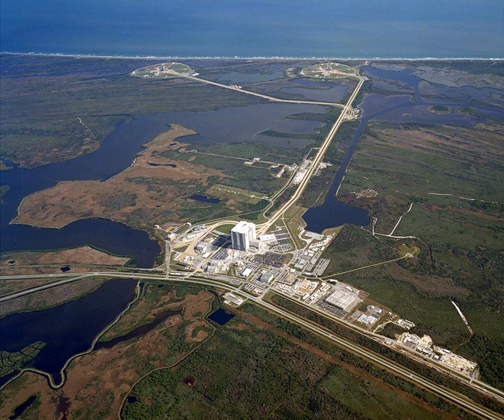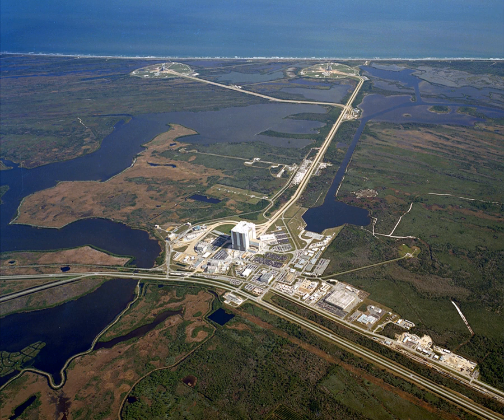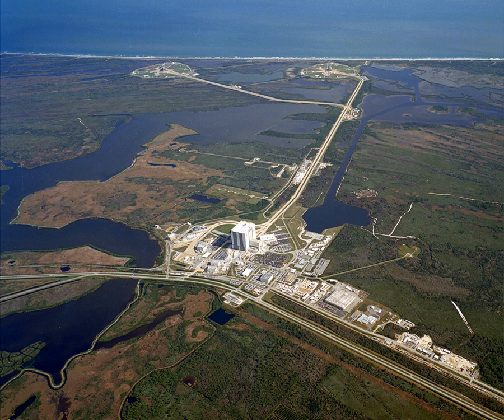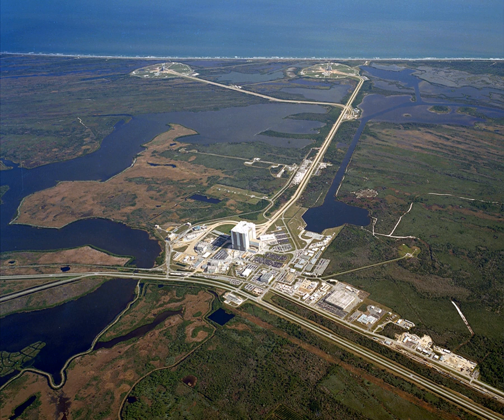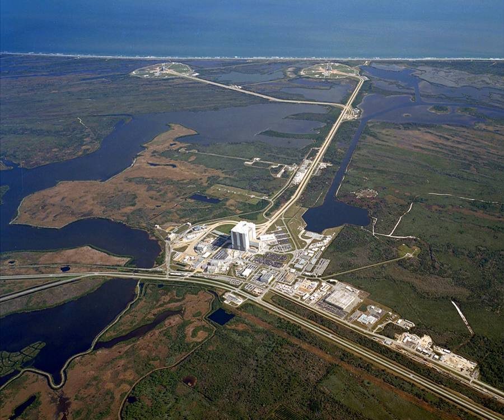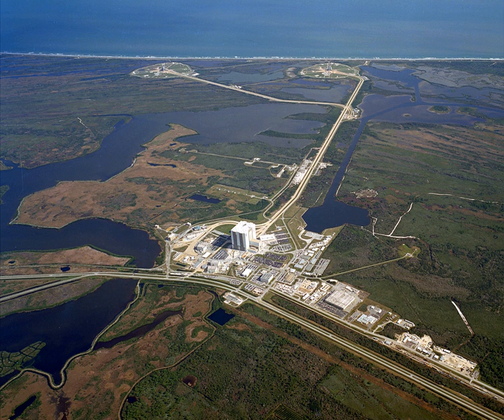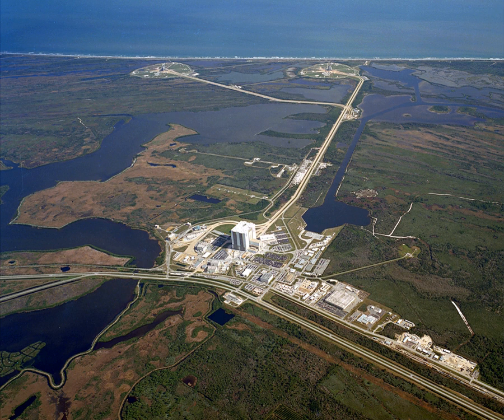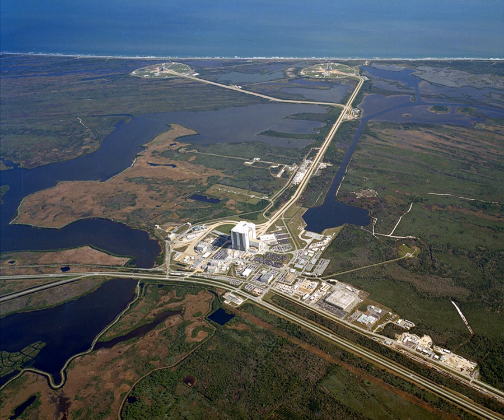Kennedy Space Center Launch Complex 39 | Wikipedia audio article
This is an audio version of the Wikipedia Article:
Kennedy Space Center Launch Complex 39

- Socrates

SUMMARY
Launch Complex 39 (LC-39) is a rocket launch site at the John F. Kennedy Space Center on Merritt Island in Florida, United States. The site and its collection of facilities were originally built for the Apollo program, and later modified for the Space Shuttle program. As of 2017, only Launch Complex 39A is active, launching SpaceX's Falcon 9 and Falcon Heavy. Pad 39B is being modified to launch NASA's Space Launch System. A new, smaller pad, 39C was added in 2015 to support smaller launches but has not yet been used.
Launch Complex 39 is composed of three launch pads—39A, 39B and 39C, a Vehicle Assembly Building (VAB), a Crawlerway used by crawler-transporters to carry Mobile Launcher Platforms between the VAB and the pads, Orbiter Processing Facility buildings, a Launch Control Center which contains the firing rooms, a news facility famous for the iconic countdown clock seen in television coverage and photos, and various logistical and operational support buildings.SpaceX leases Launch Pad 39A from NASA and has modified the pad to support Falcon Heavy launches in 2017 and beyond.NASA began modifying Launch Pad 39B in 2007 to accommodate the now defunct Project Constellation, and is currently preparing it for the Space Launch System with first launch scheduled for December 2019. Pad C was originally planned for Apollo but never built, and would have been a copy of pads 39A and 39B. A smaller pad, designated 39C was constructed from January to June 2015 to accommodate small-class vehicles.NASA launches from LC-39A and 39B have been supervised from the NASA Launch Control Center (LCC), located 3 miles (4.8 km) from the launch pads. LC-39 is one of several launch sites that share radar and tracking services of the Eastern Test Range.